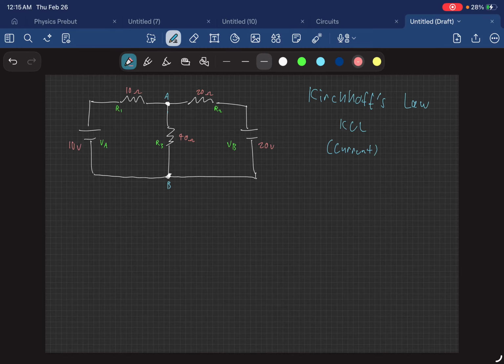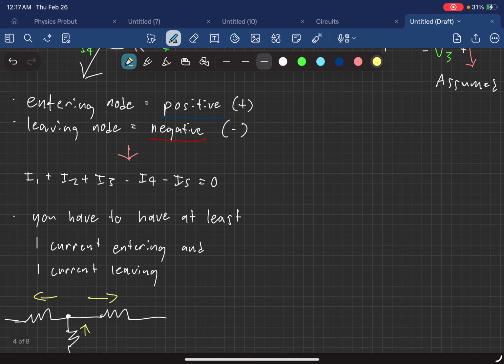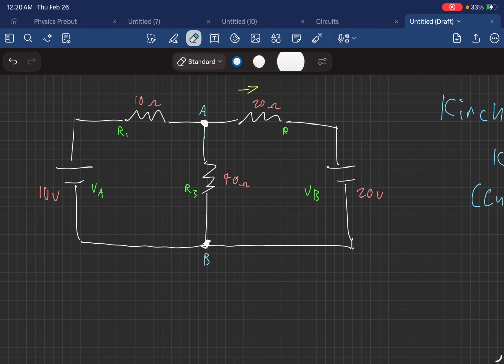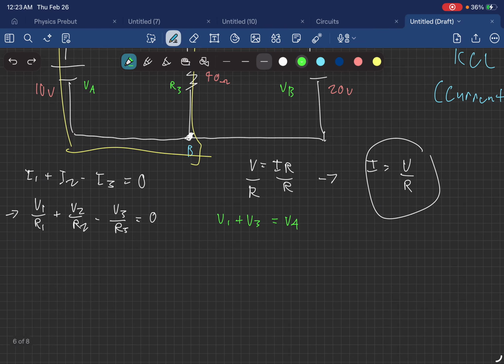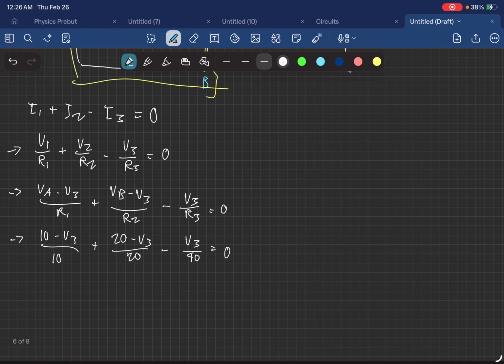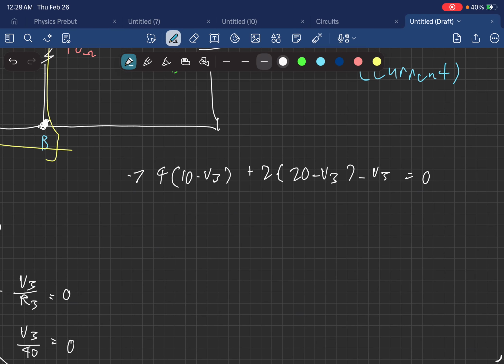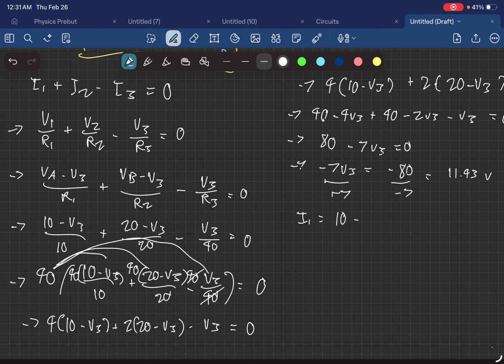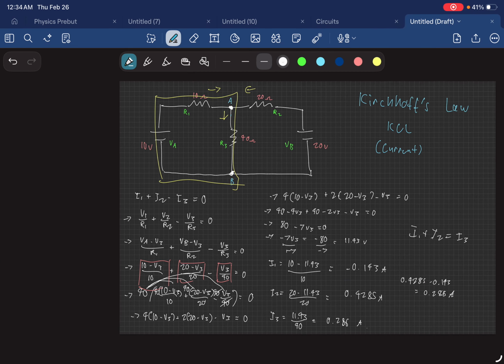KCL (Kirchhoff’s Current Law) Short Discussion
Gang, we just learned this, so if I got anything wrong, then don’t kill me. ❤️